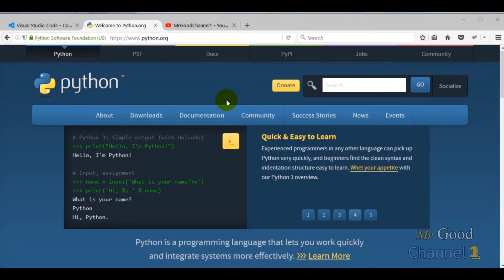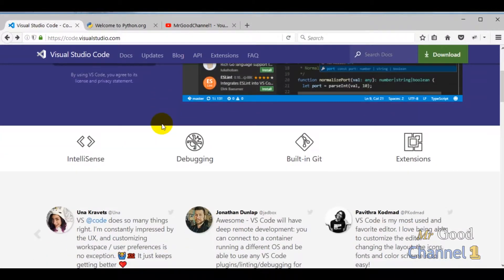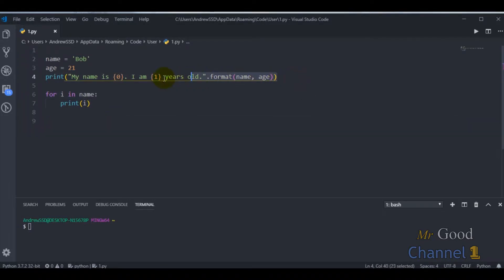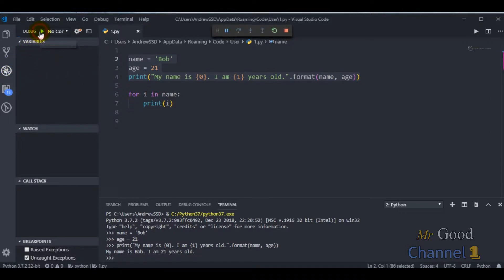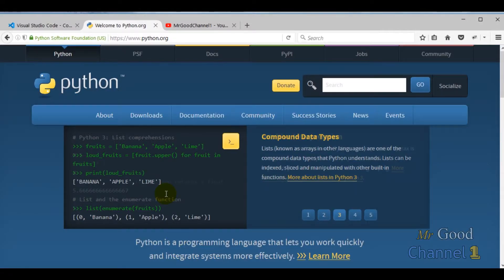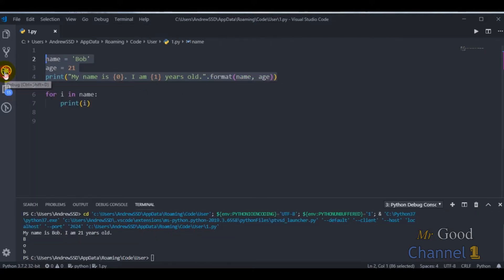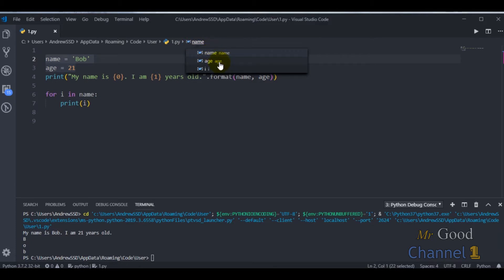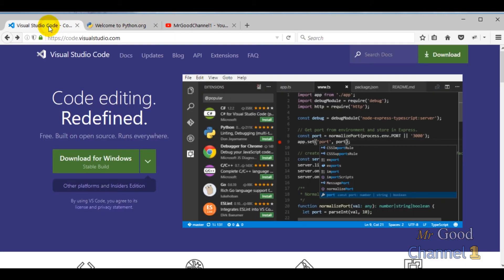Introduction to course Visual Studio Code and Python programming language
Visual Studio
Best-in-class tools for any developer

Introduction to course,Visual Studio Code,Python programming language,VS,Code,Python,course,MrGoodChannel1,developer,programming,Visual Studio course,Write code,Azure DevOps,GitHub,Visual Studio 2019,Microsoft